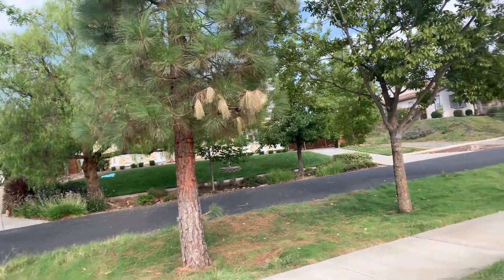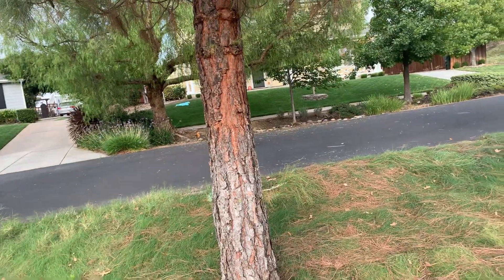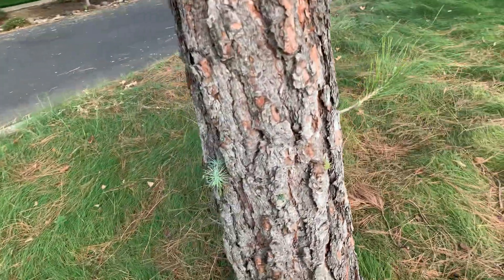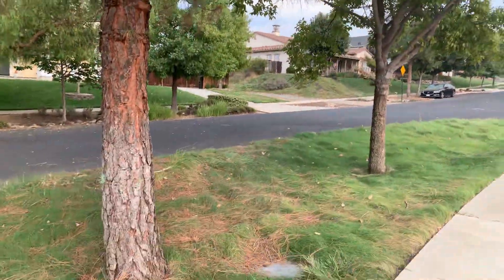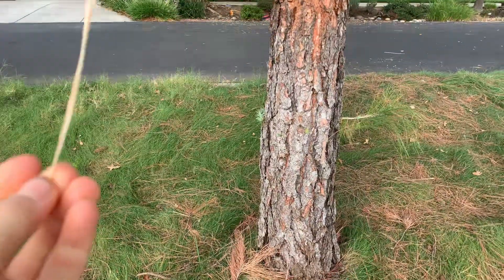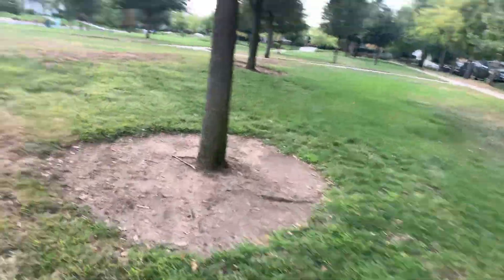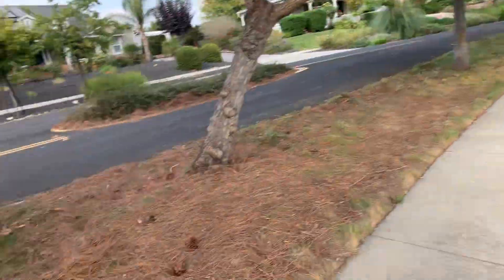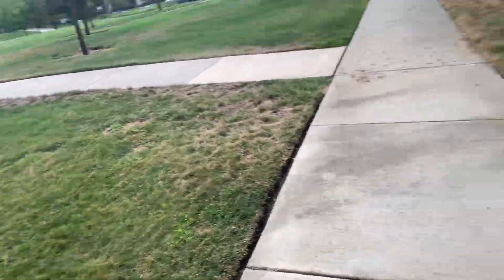ponderosa pine trees🌲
Showing you the ponderosa pine one of my favorite pines